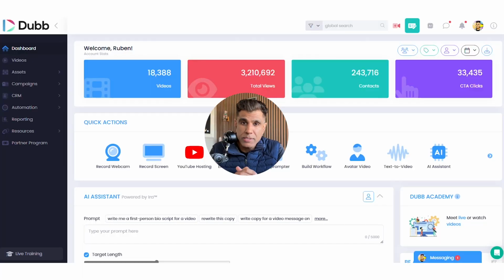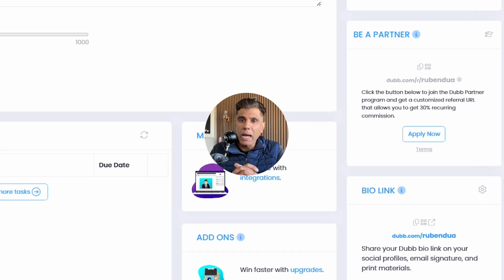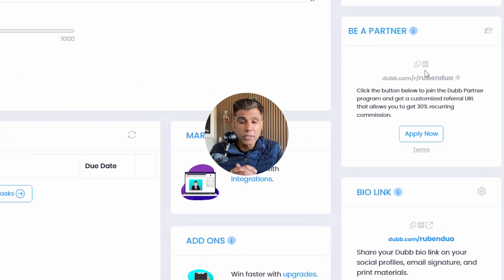How to Use QR Codes to Earn Passive Income with the Dubb Partner Program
QR codes are one of the most powerful tools for driving traffic and conversions, from business cards to videos, print materials, and presentations.

In this video, you'll learn:
✅ How to access your personal Dubb partner QR code
✅ Where to place your QR code for max visibility (business cards, videos, flyers & more)
✅ Pro tips to get more clicks, sign-ups, and recurring income

📌 Don't forget: When someone signs up through your QR code, you earn 30% commission! Even better—get 10% commissions from your downline referrals too.

About Dubb
Dubb.com is the ultimate video sales platform that helps you grow your business with personalized video messages, automation, and analytics. Create stunning videos, engage your audience, and close more deals effortlessly. Watch how simple it is to boost your sales and productivity—click the link now for your FREE 7-day trial!